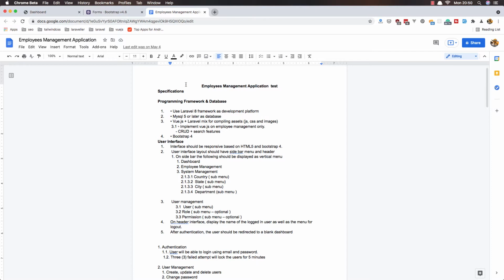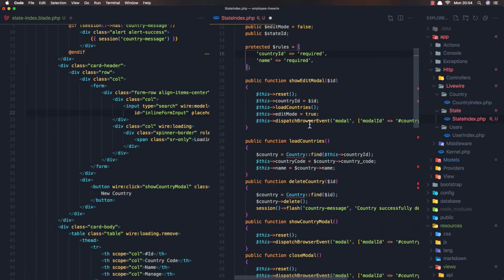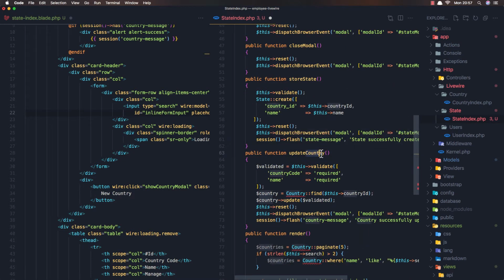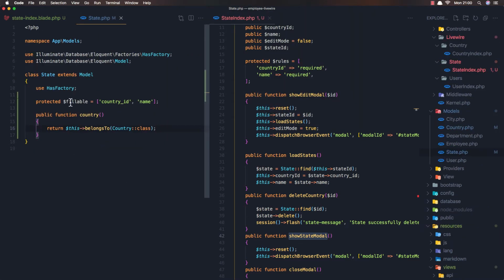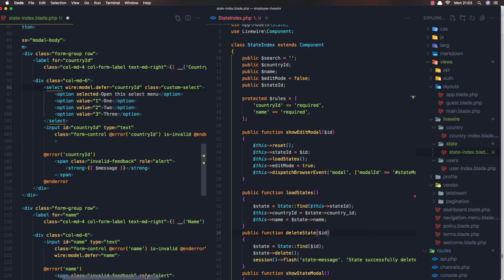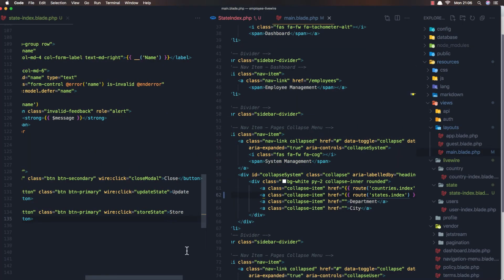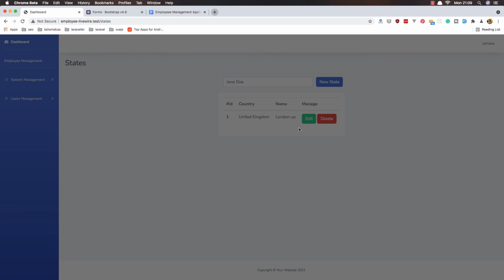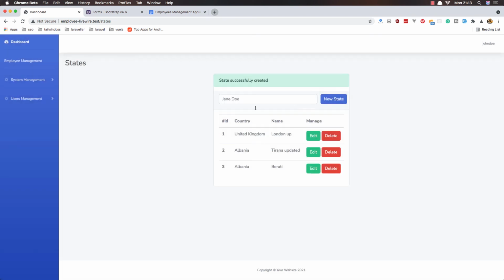12 Laravel Livewire Tutorial - Employees Management Project - State Full Crud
Hello friends, in this video I'm going to make crud for states.
Laravel livewire flash message
Laravel Employees Management application